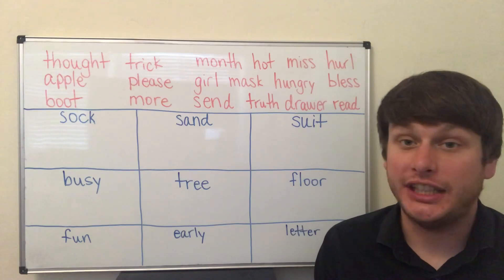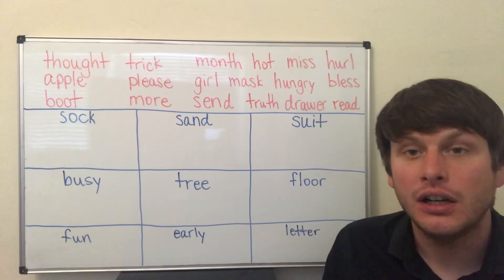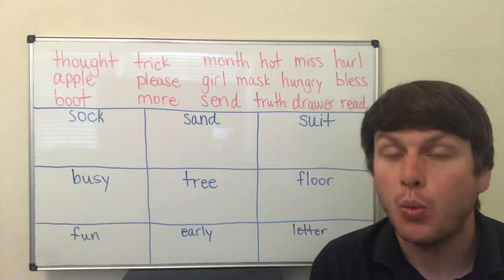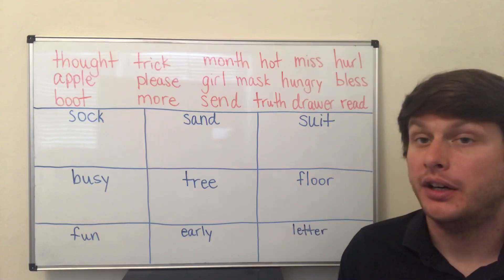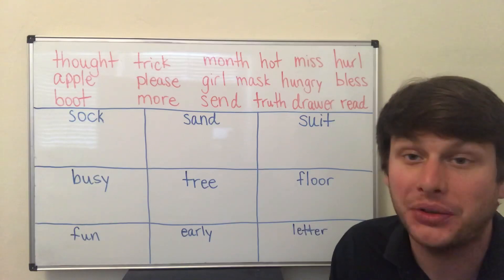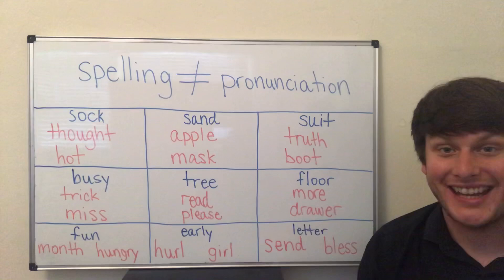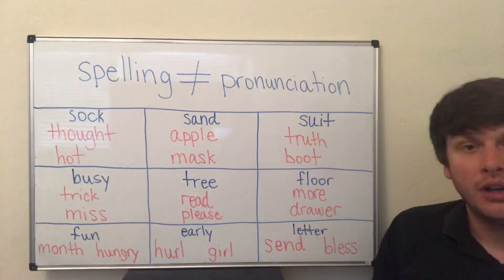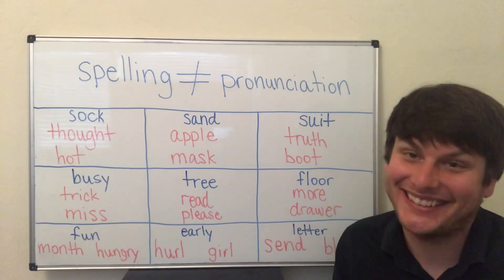Learn English Pronunciation - Can You Say These Words? (Vowel Sound Matching #1)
Can you say these words in English?  Pronunciation can be quite difficult for English students. Even if your grammar is perfect, if your pronunciation is poor, people won’t understand you. Learn how to differentiate between different vowel sounds.